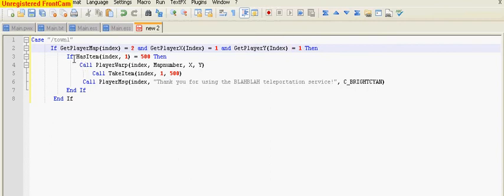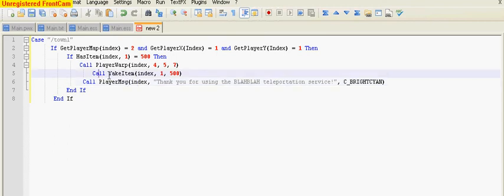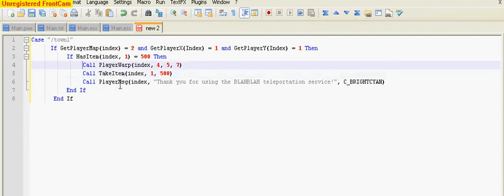SadScripting: Teleportation Script Runthrough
As per request on my other sadscripting video, this runs through a simple script for teleportation made by lunarhiro on the forums, just explaining basic syntax and whatnot.
If you have any questions, just post a comment or message me.